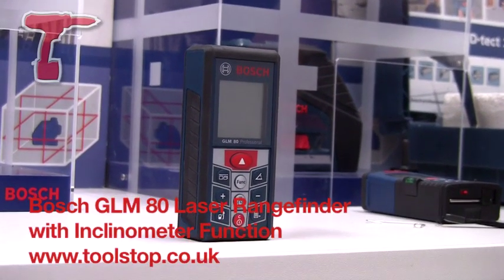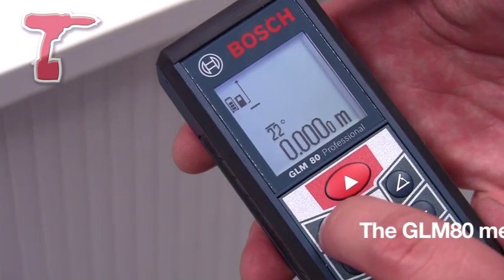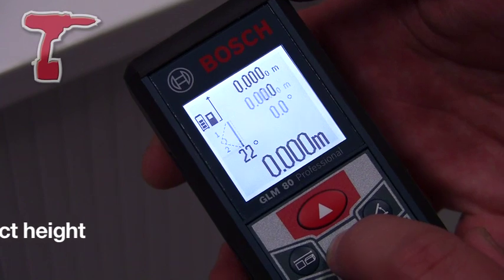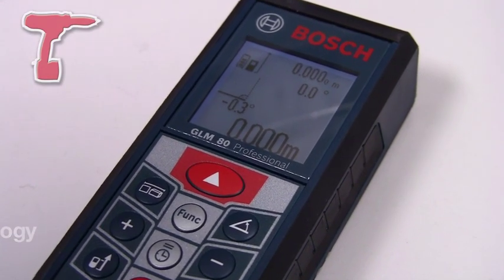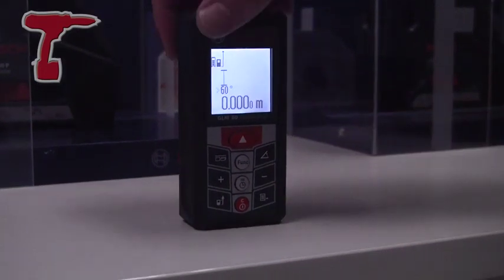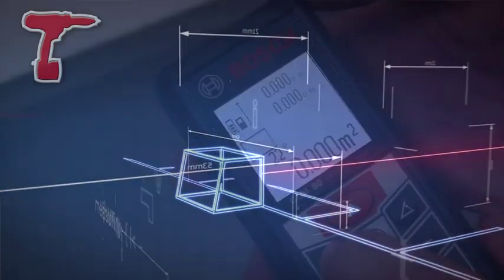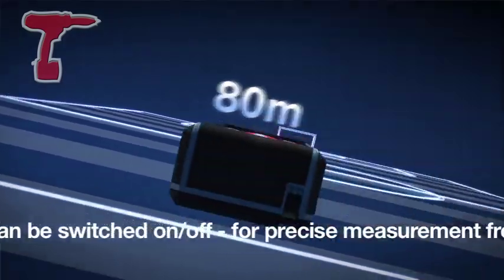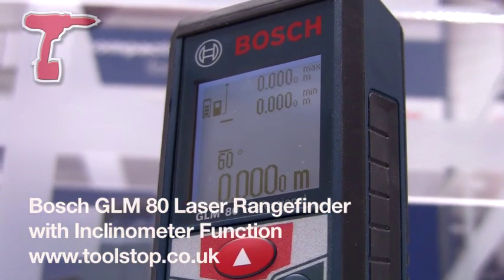Bosch GLM 80 Laser Rangefinder (80m) with Inclinometer Function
Bosch GLM80 Laser Rangefinder with Inclinometer Function and lithium ion battery

Measures up to anything! (m, m², m³, inclines, indirect distance, indirect height ...)

Features:

- New functionality due to integrated 360° incline sensor
- Precise and easy to operate due to illuminated display which turns automatically
- Up to 25,000 measurements per battery charge due to Li-Ion technology